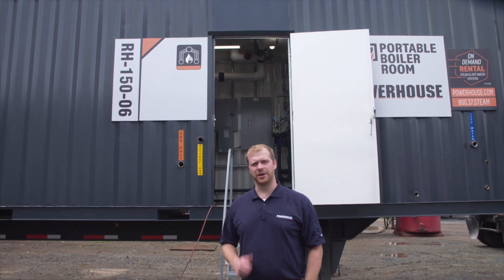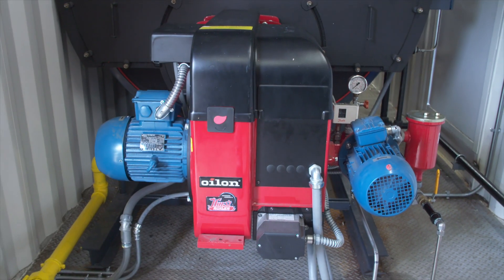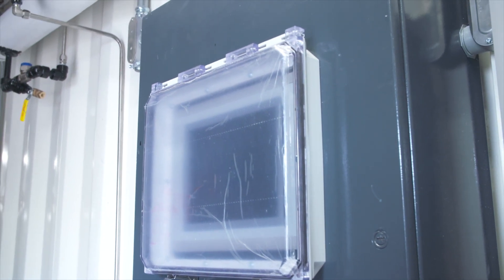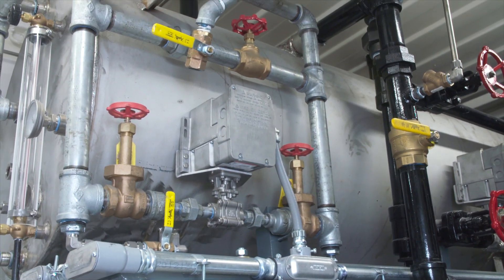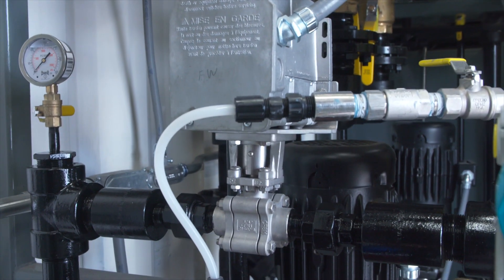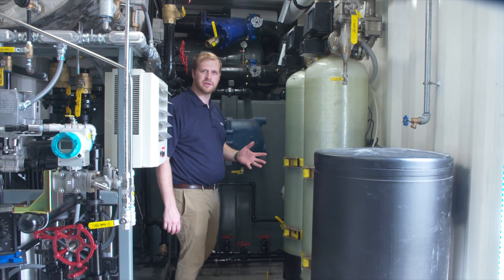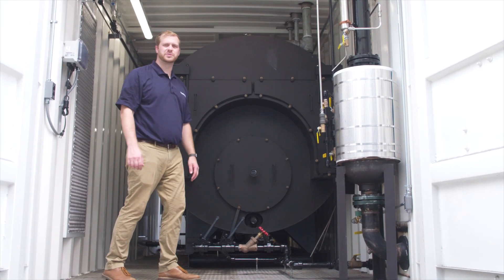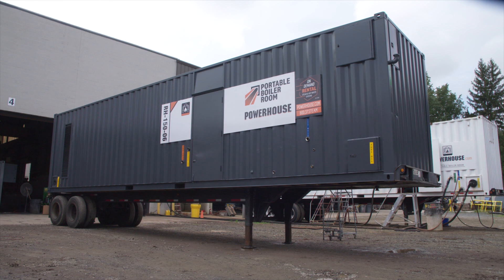RH-150 Portable Boiler Room (PBR) Walkthrough - Powerhouse Boiler Equipment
The gold standard of rental boiler equipment. Custom engineered and purposed for your short or long term steam and hot water needs. The Powerhouse Portable Boiler Room (PBR) is a direct replacement for any boiler room in a completely transportable package. Designed for quick delivery and easy installation, a Portable Boiler Room can be on your site within hours. Nowhere else will you find a larger variety of PBRs, built brand new with the power sector and industrial and heavy commercial customers in mind.

Building upon the success of the RH-250 and RH-350, Powerhouse has designed the equally versatile RH-150. Features include: 150 HP boiler, 5,175 PPH steam or 500 GPM hot water output, tri-fuel capable (natural gas, #2 oil, and propane), and single point positioning control with all control panels. This complete portable boiler room includes: boiler & burner package, control systems and panels, fuel handling equipment, water softeners, feedwater tank, feedwater pumps, chemical tanks and pumps, steam to hot water heat exchanger, 1000 gallon oil tank, blowdown separator, and maintenance accessibility all within a 40' container. All connections are made on the outside of the container for quick delivery and connection at the job site. With 70 ppm NOx and a fully modulating burner, the RH-150 will deliver high-quality steam efficiently and reliably.